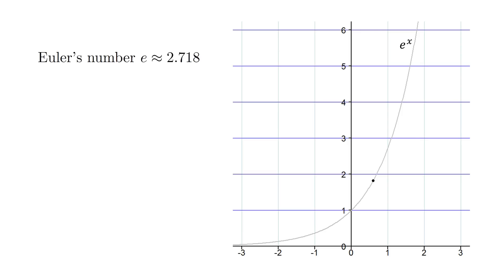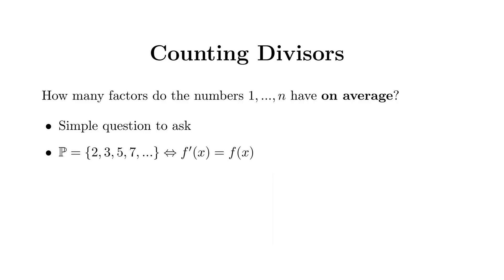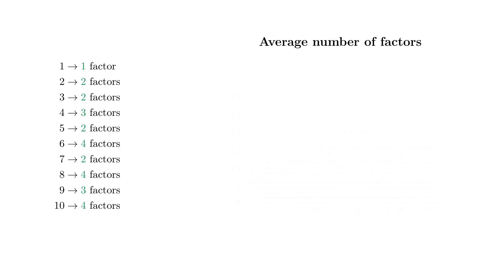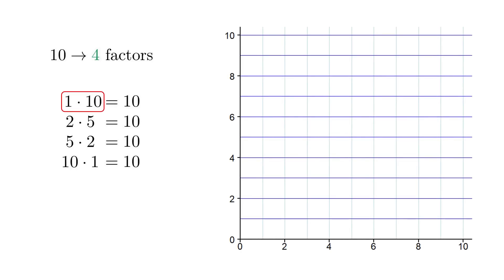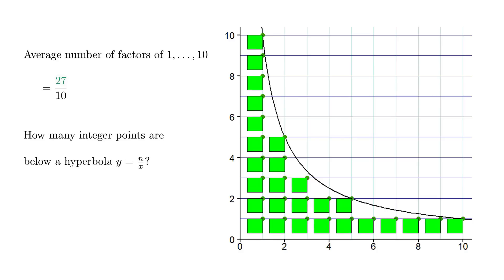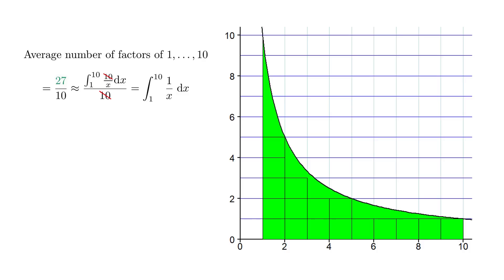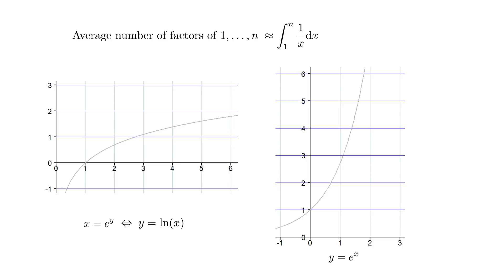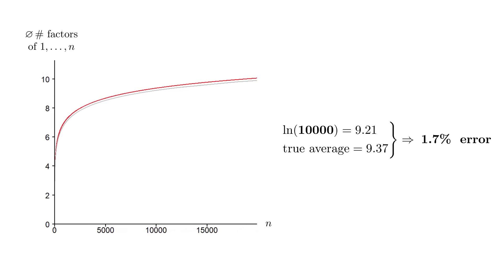The hidden link between Prime Numbers and Euler's Number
We will discuss how miraculously Euler's Number appears when asking how many factors a number has on average, which is closely related to the distribution of prime numbers. I still remember how amazed I was, when I first learned about this fact, so I had to share it with the world.